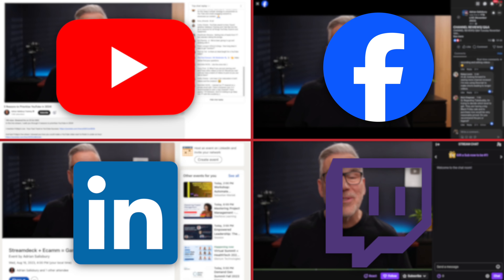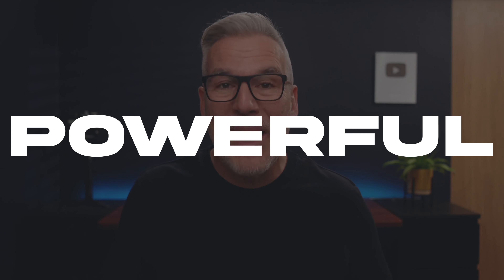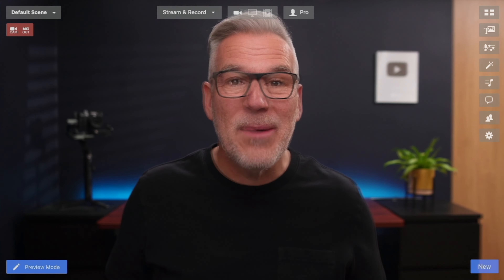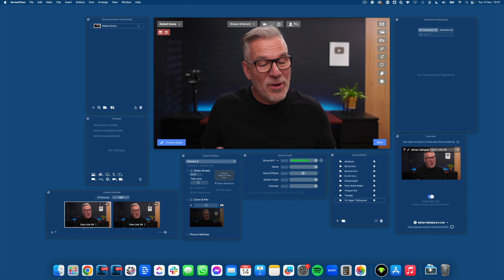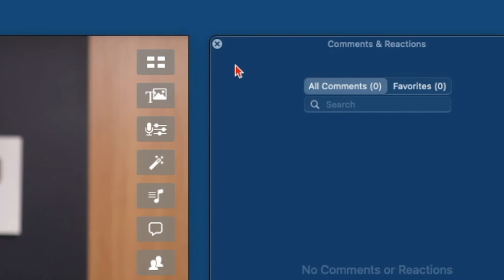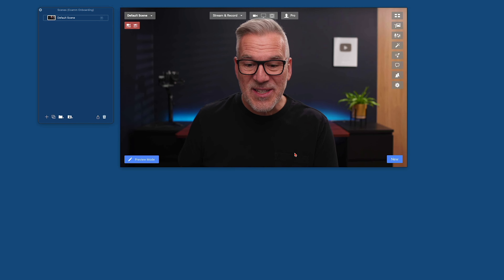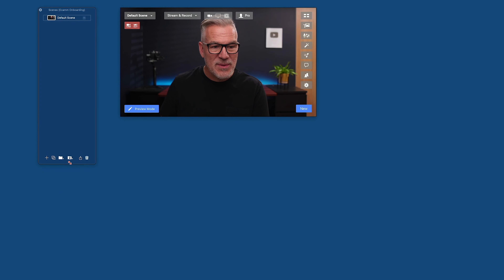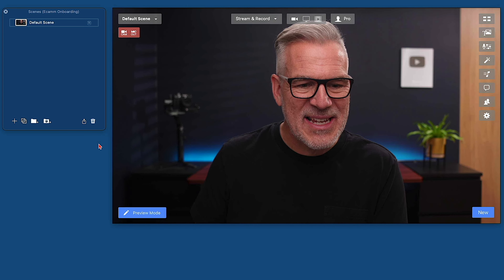Welcome To Ecamm Live! The Best Live Streaming Software For Mac!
If you're new to Ecamm, welcome! 🤗
We'd love to help you get the best out of your 14-day trial so have put this short playlist together for you!